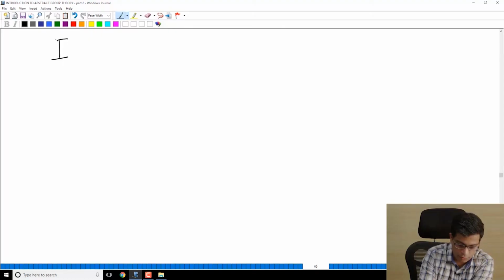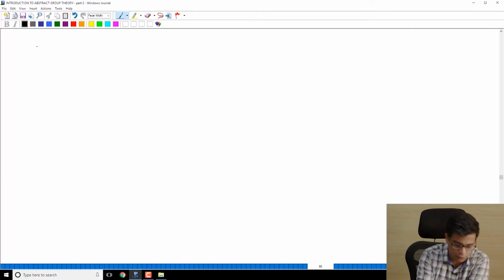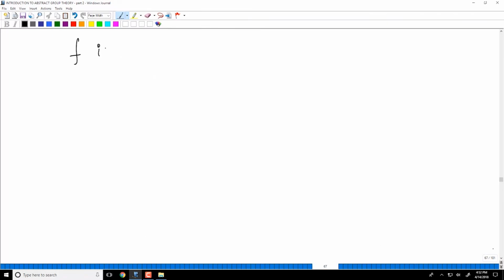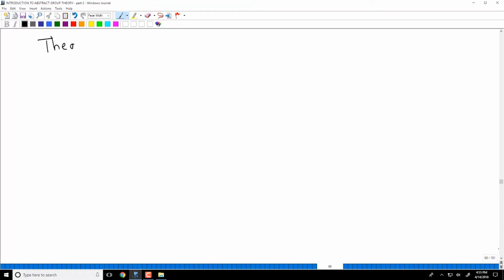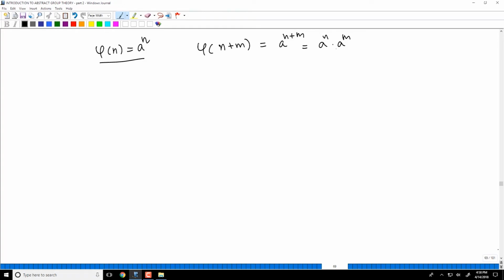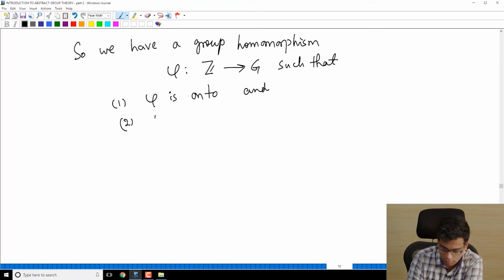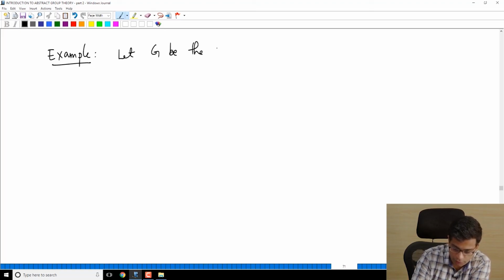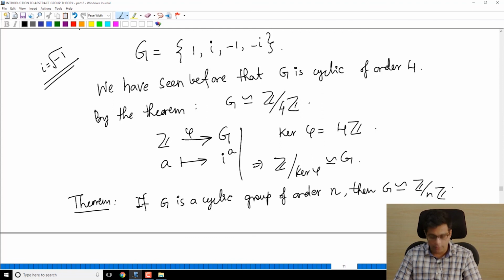First isomorphism theorem